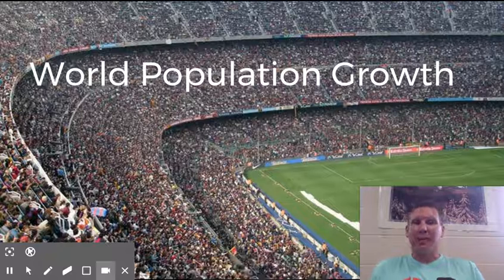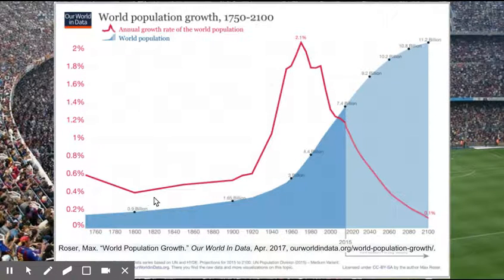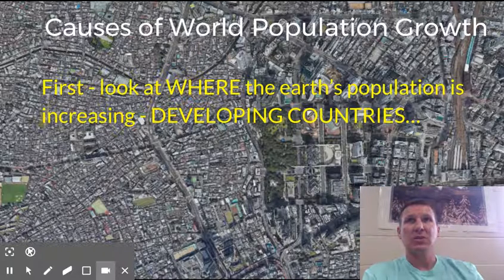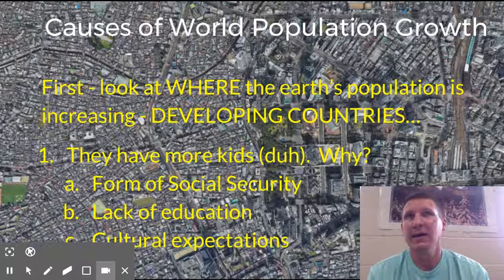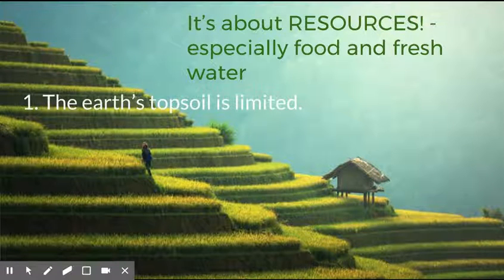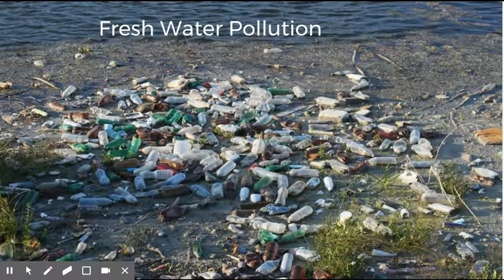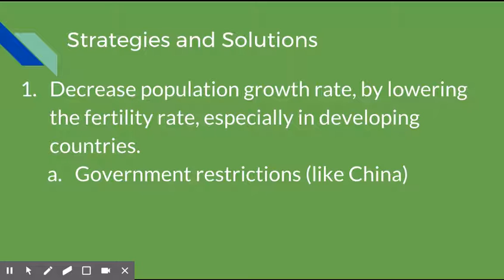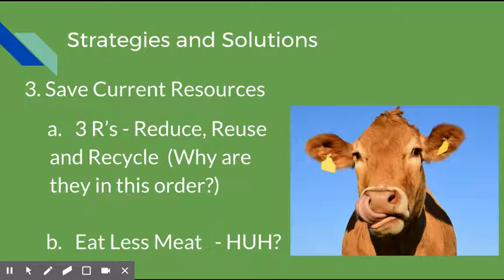Aug 14, 2017 10:32 AM